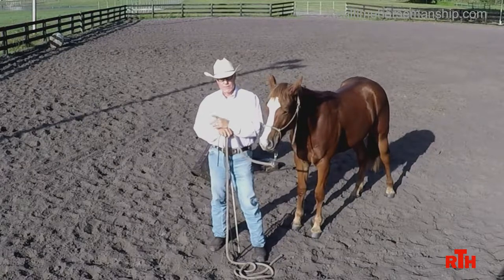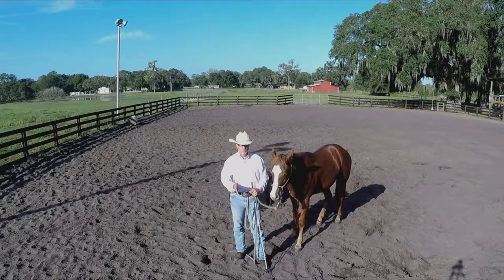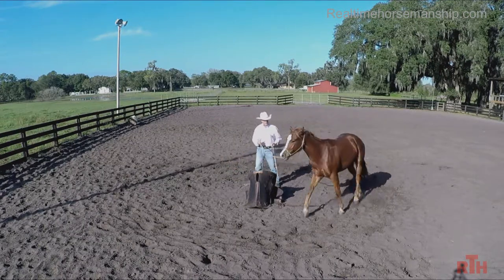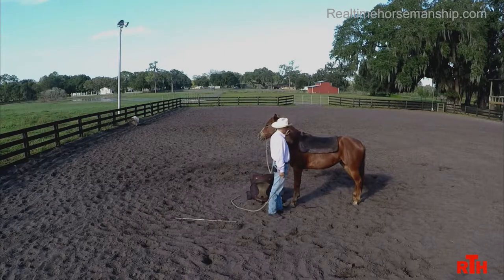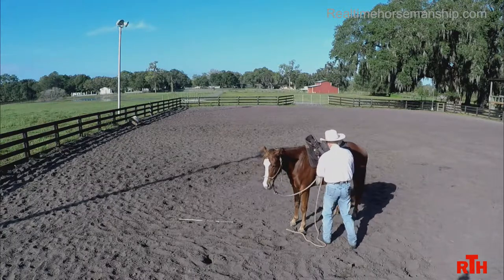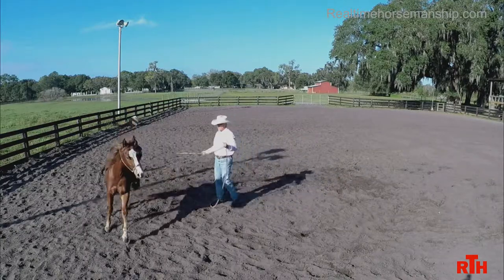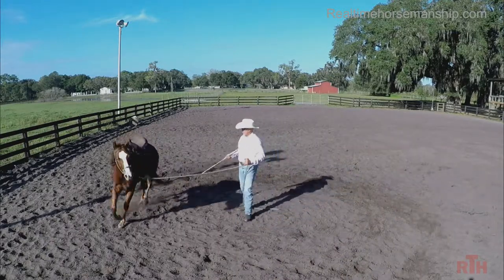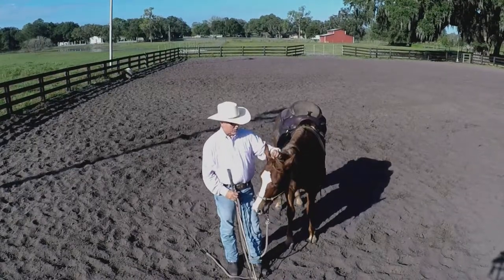Saddling Your Horse for the first time - On Lead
Saddling your horse for the first time on lead and in the arena. This for those who may not have a round pen available.